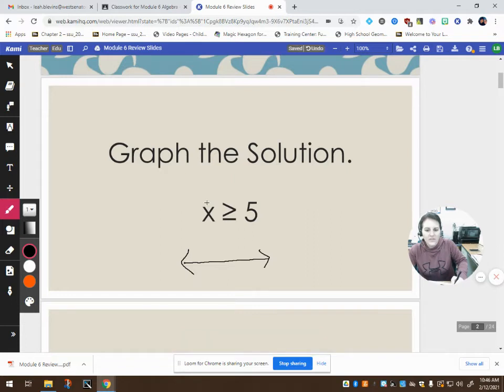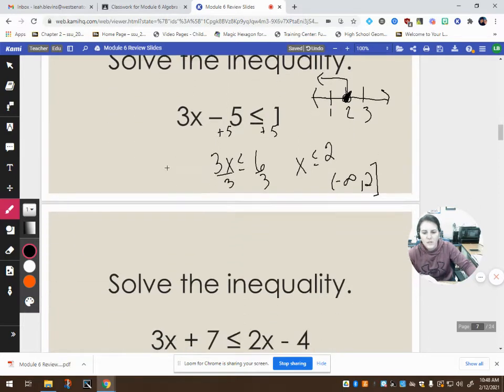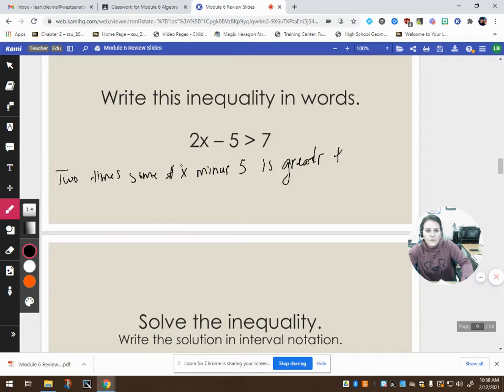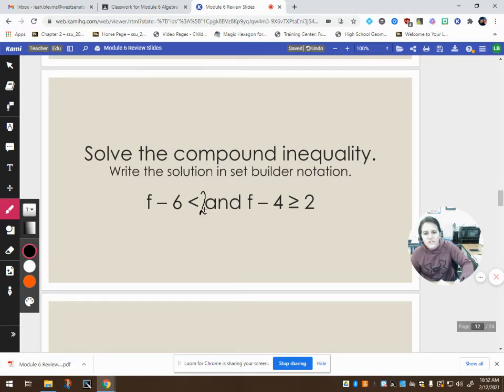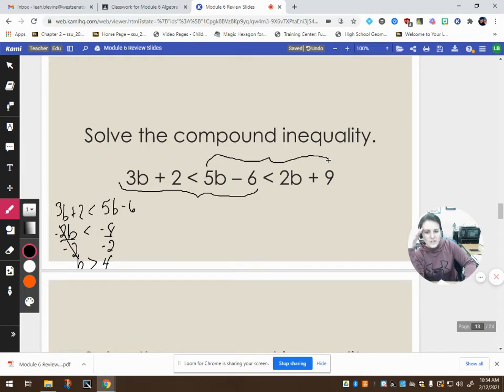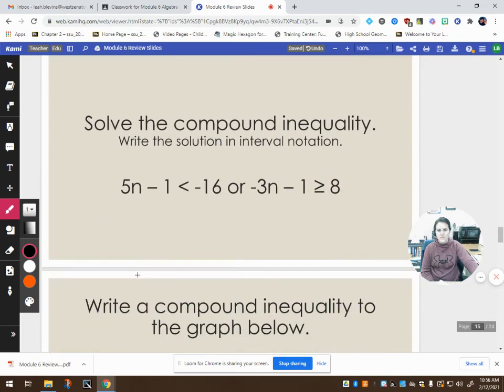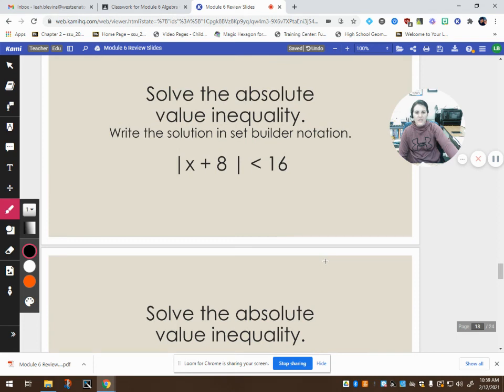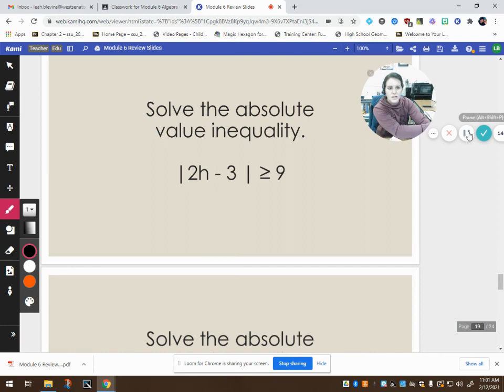Module 6 Review Part 1